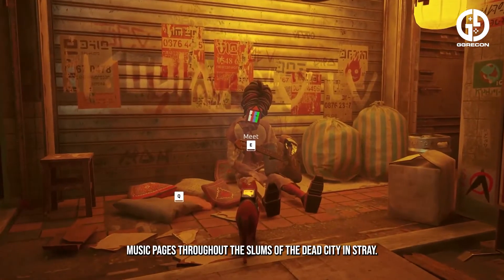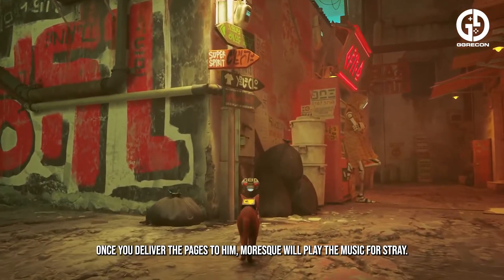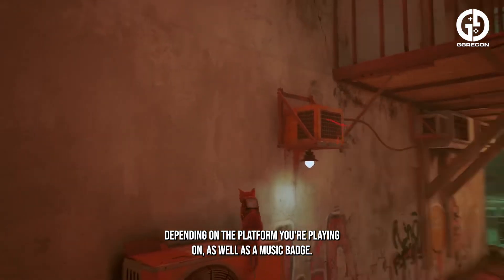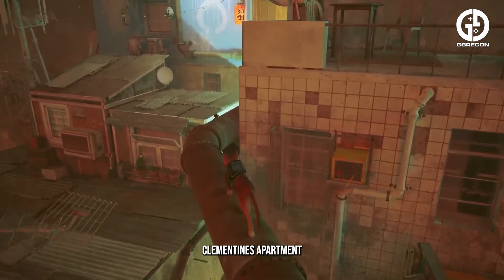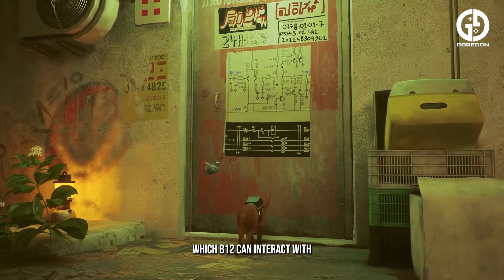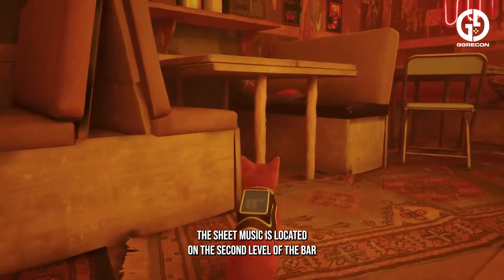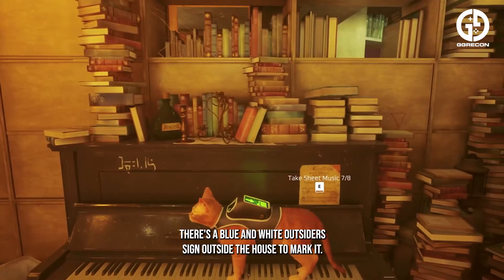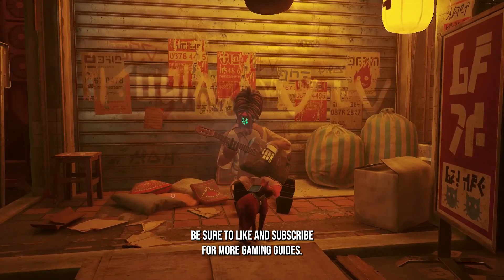Stray Music Sheets - Where To Find All Eight Music Sheets!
There are a total of eight sheet music pages throughout the slums of The Dead City in Stray. For Stray to collect these will require some exploration of the slums and nearby rooftops

Handing in all eight sheet music pages will reward you with an achievement or trophy depending on the platform and a music badge.